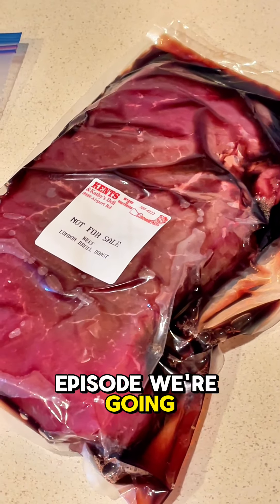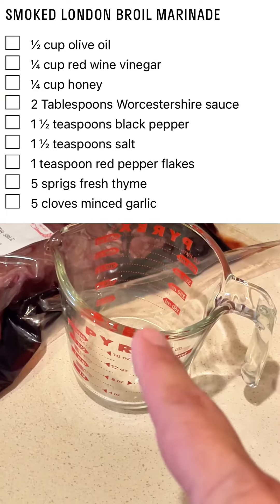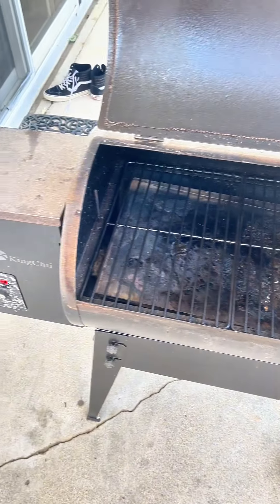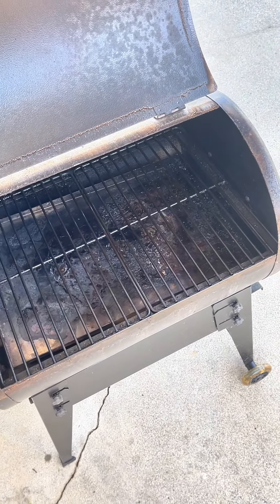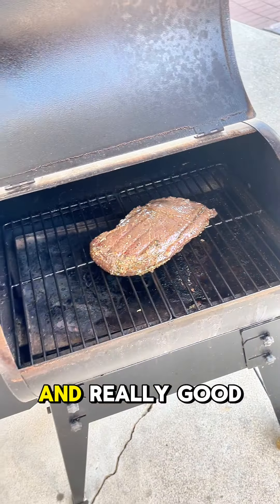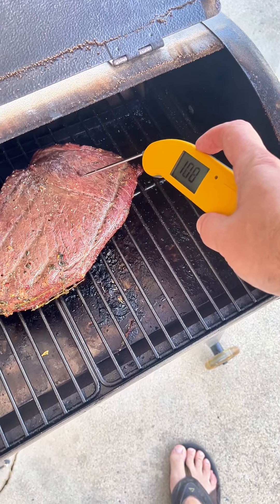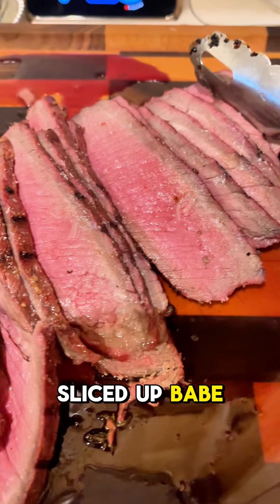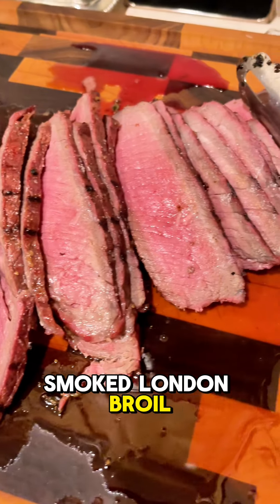Smoked London Broil Steak Sandwiches on the Pellet Grill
OUR AMAZON STORE